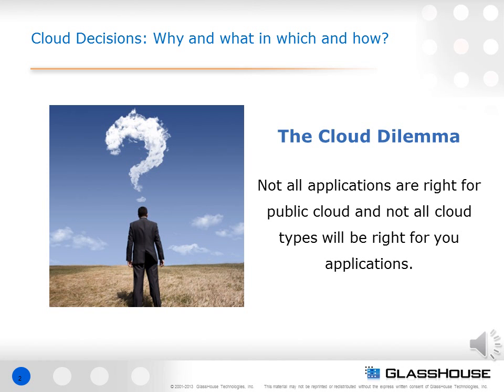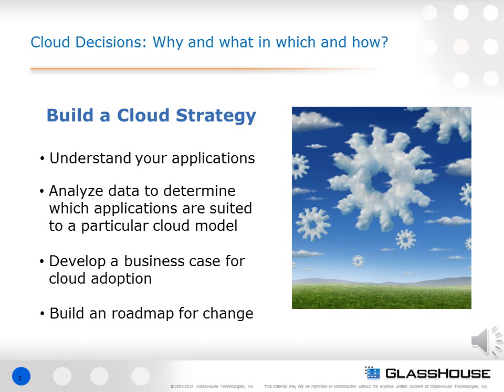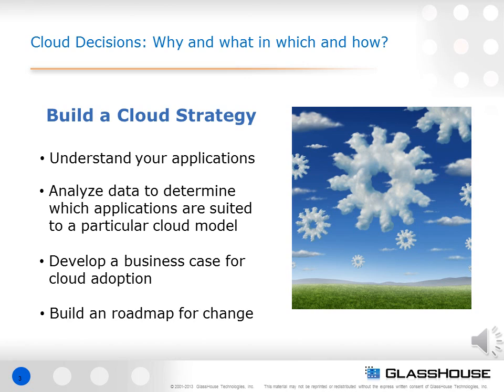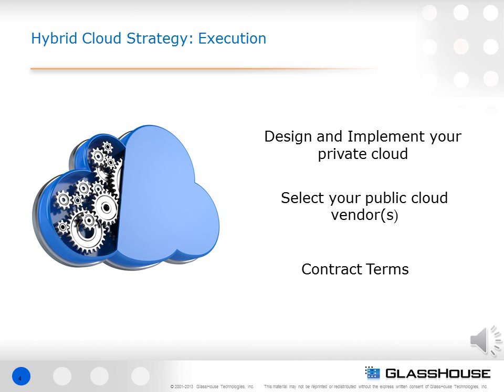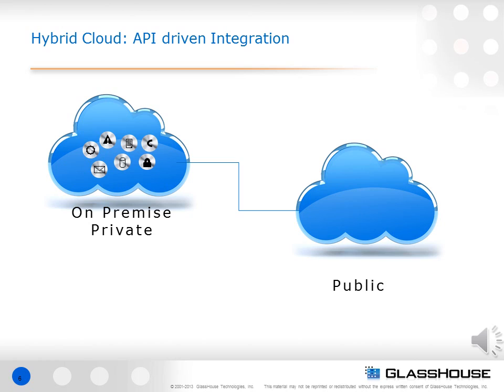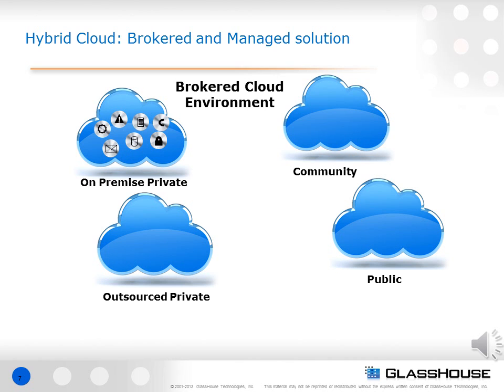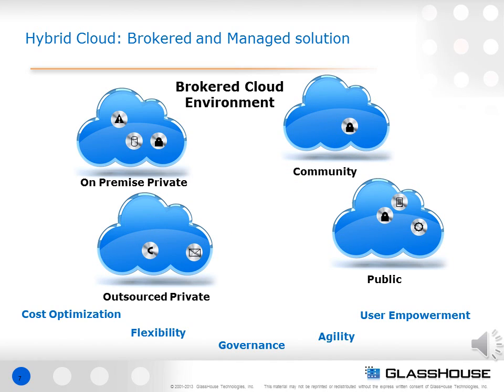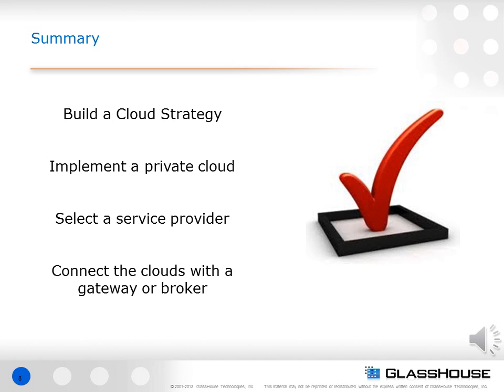Hybrid Webinar Presentation